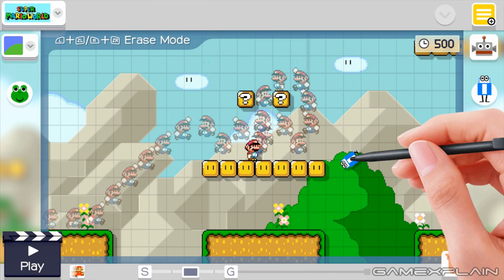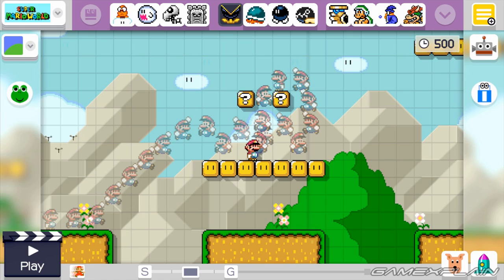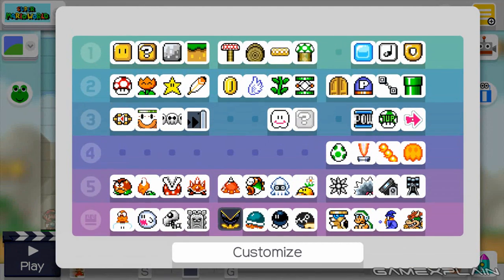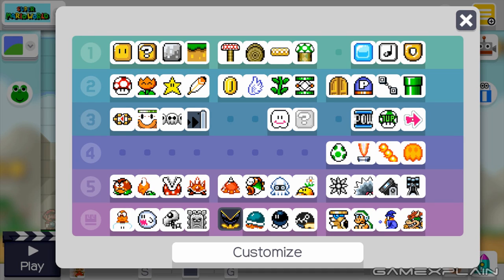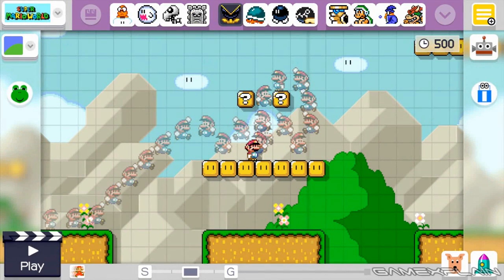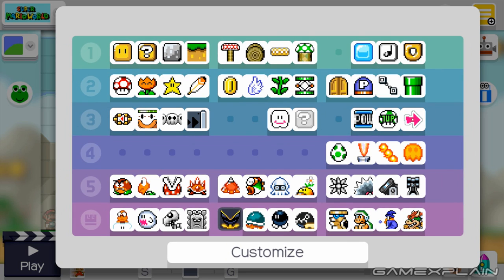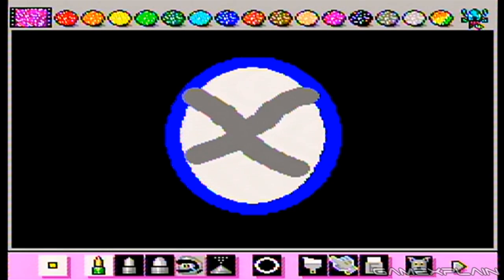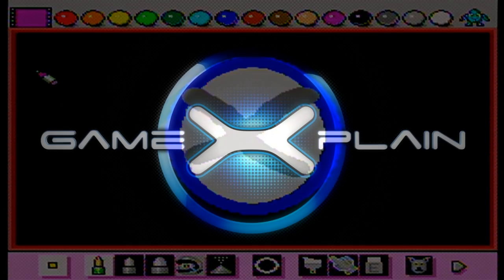Mario Paint Menu SECRET in Super Mario Maker (Easter Egg)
We check out a Mario Paint easter egg  hidden in Super Mario Maker's menus!